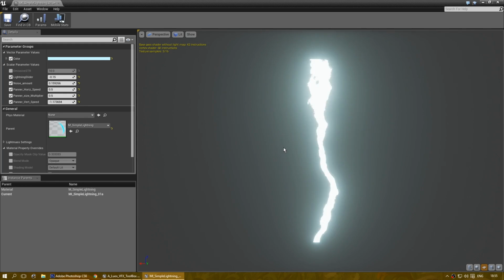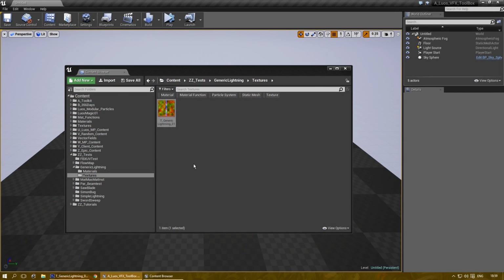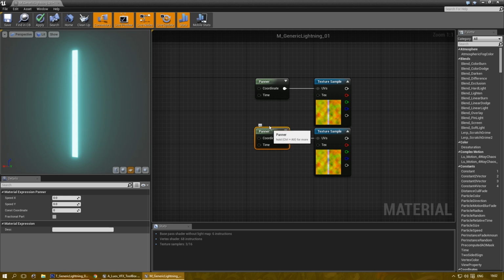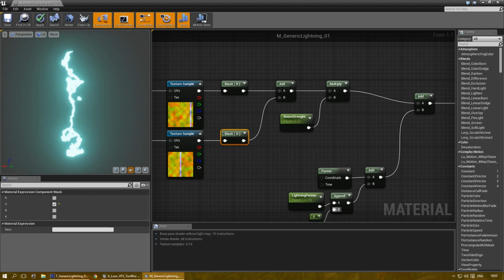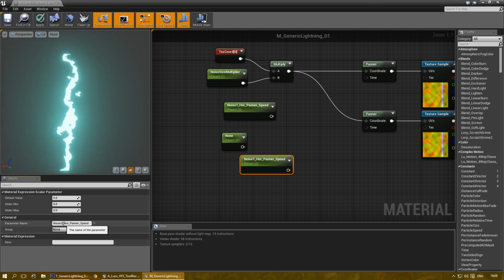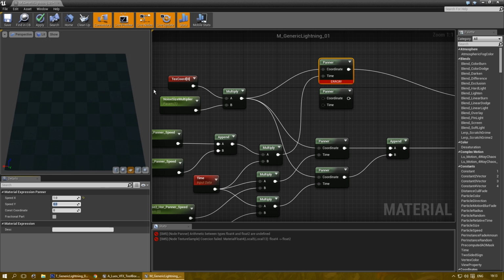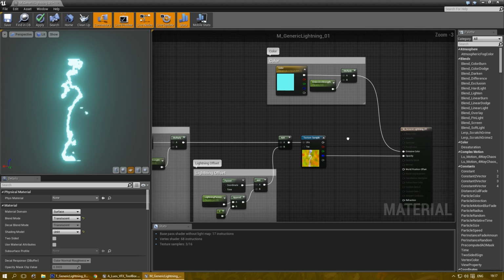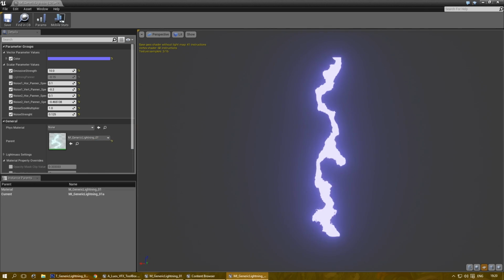[UE4] UV distortion/Lightning tutorial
Been a while since I did a tutorial and since soooooo many are asking what the "distortion" material function does... well its basically this.